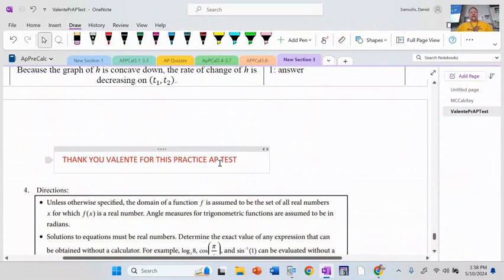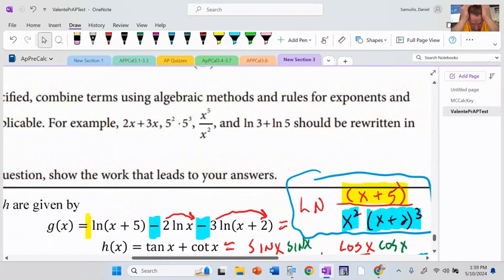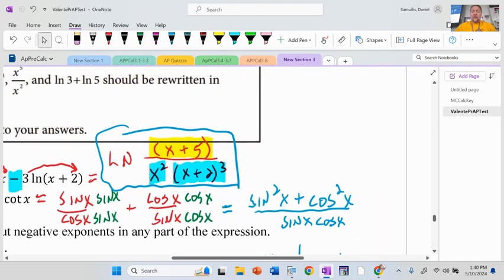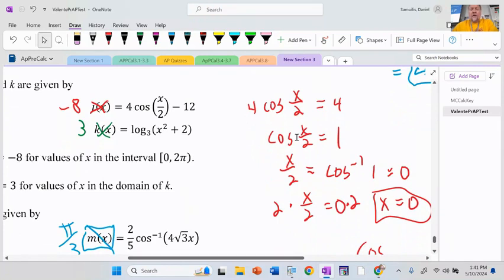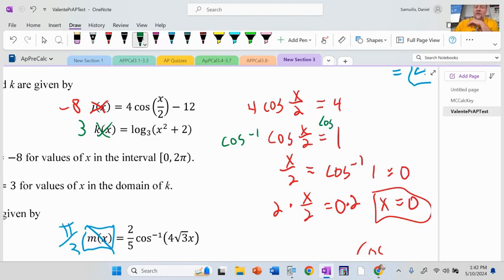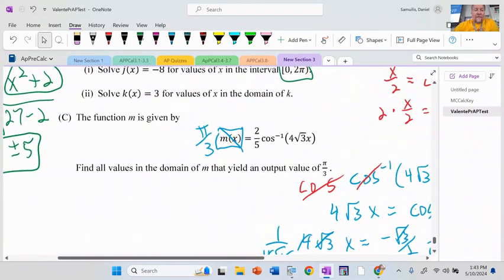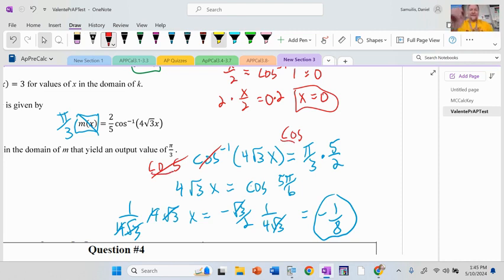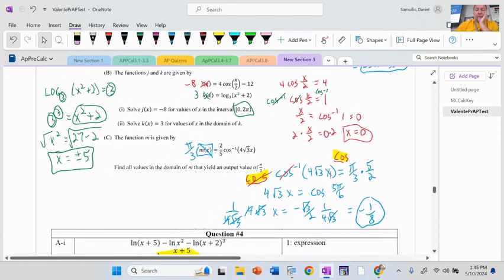Valente FRQ4 Solutions